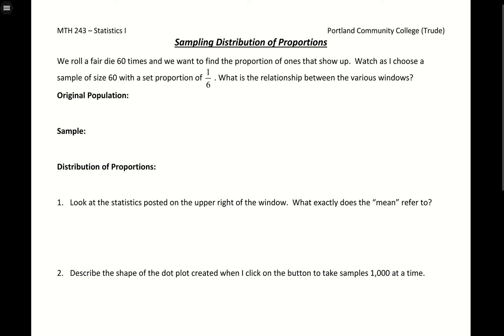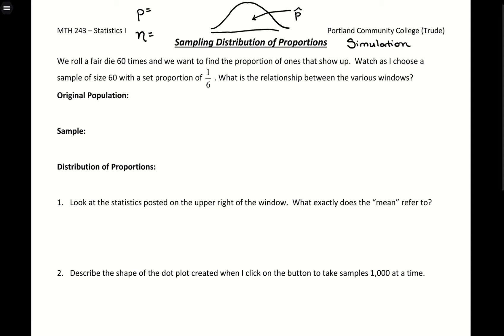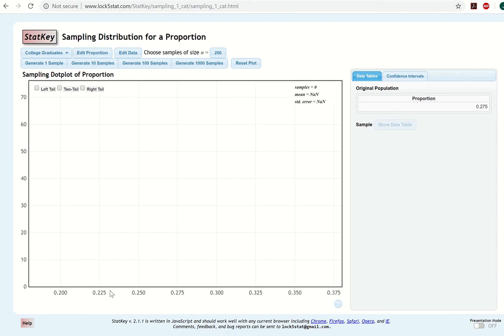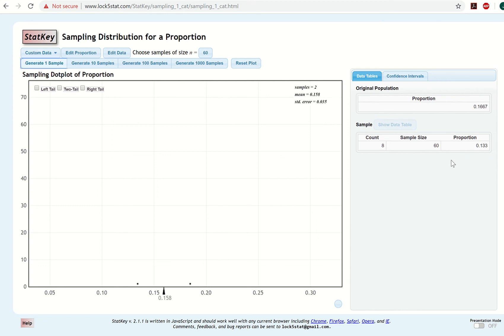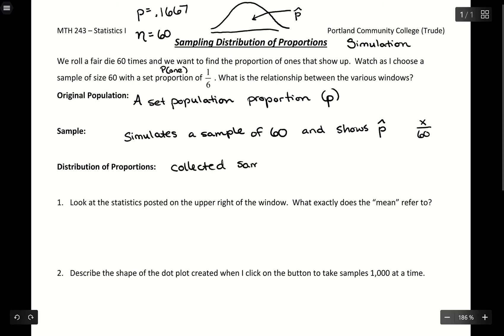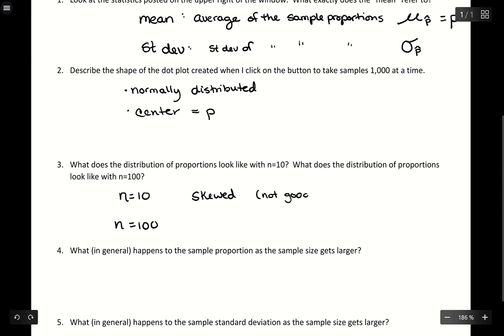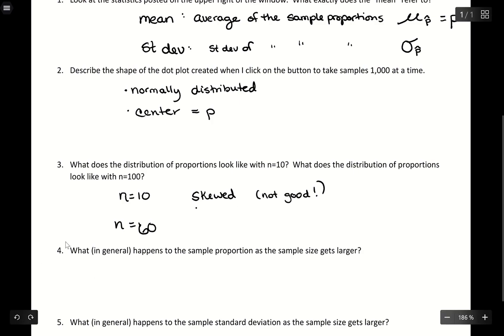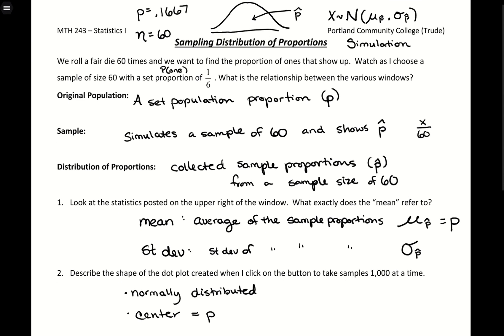Sampling Distribution of Proportions Simulation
A simulation for sampling distribution of proportions using StatKey